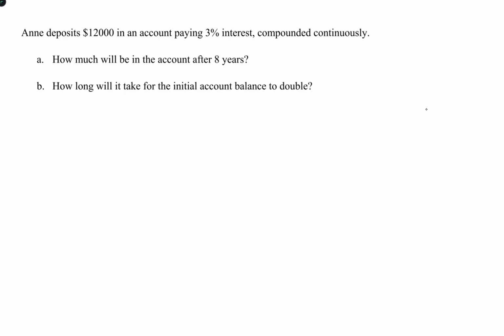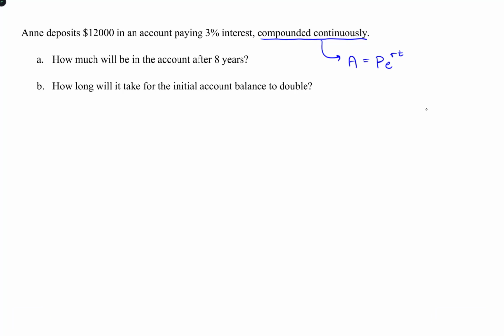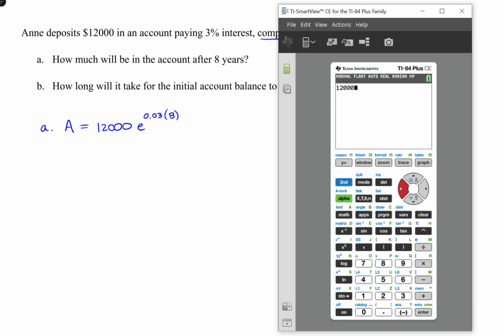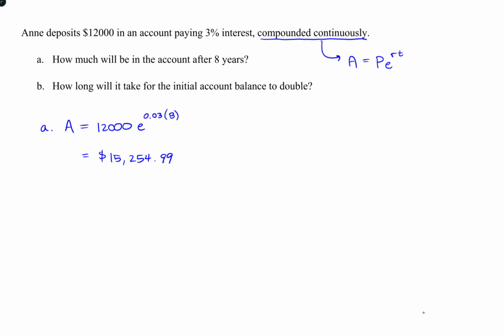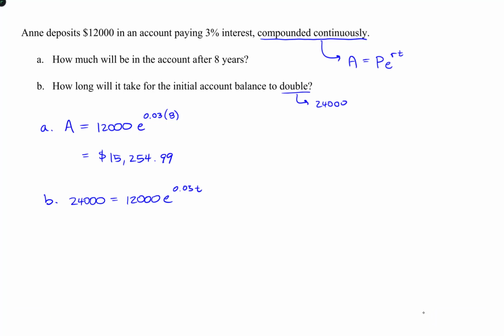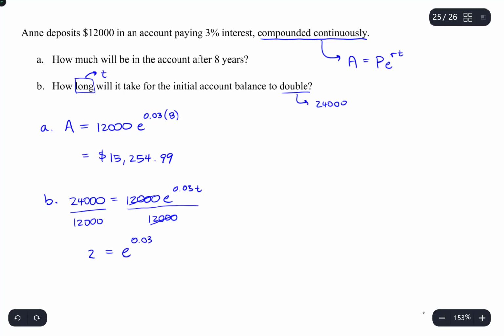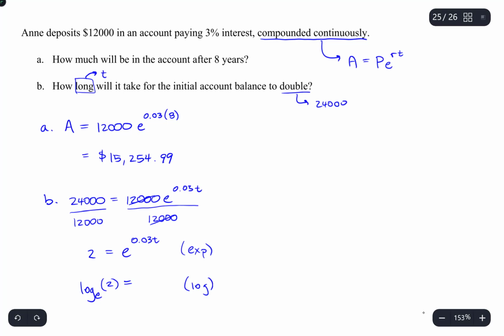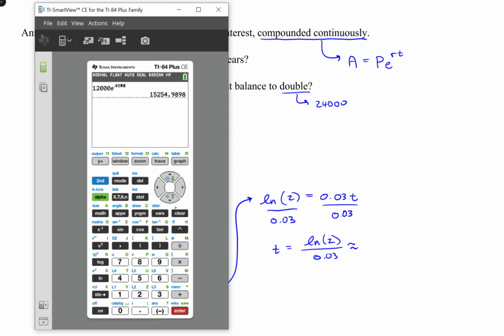Compounding Interest: Account Doubling Time